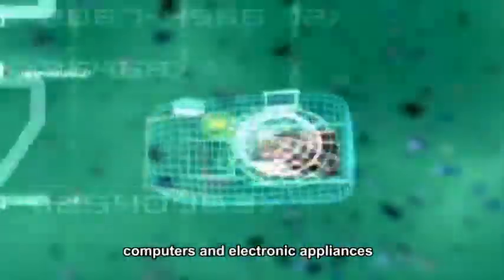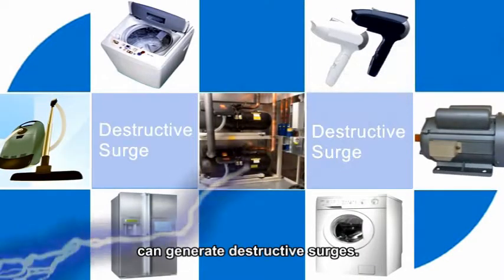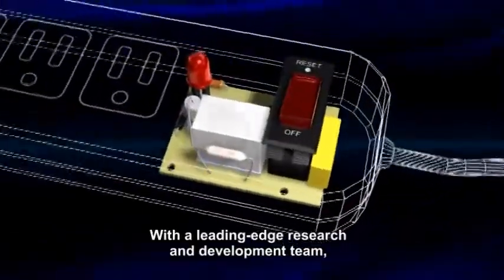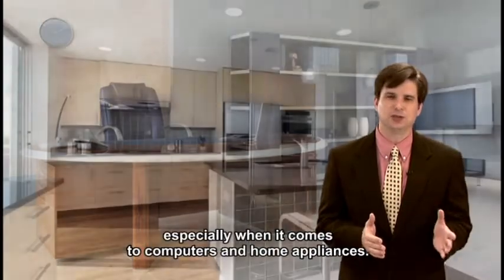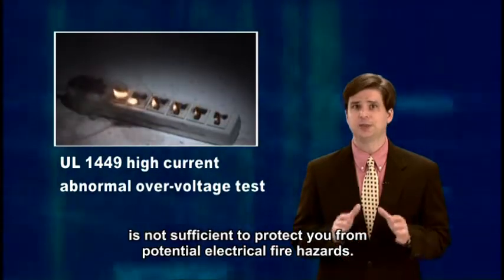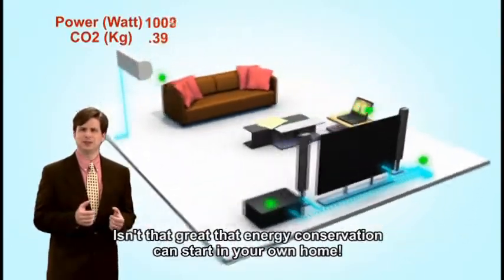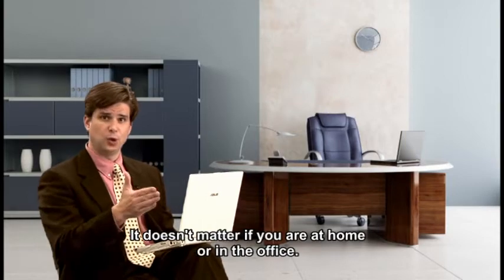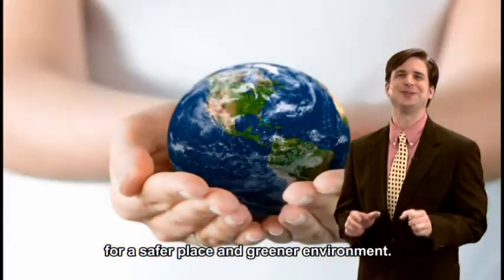X3-Type MOV:The Safest Surge Protector!(English)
It is common to the sensitive electronic equipment used in the household to encounter surge/spike that can result in irreparable damage. The X3-Type MOV, which is Powertech's latest surge technology, provides consumer the safest and most reliable surge protection. This video clip demonstrates the superiority, high-performance & reliability of the X3-Type MOV over the other ordinary round-type MOV. See it to believe it!!!